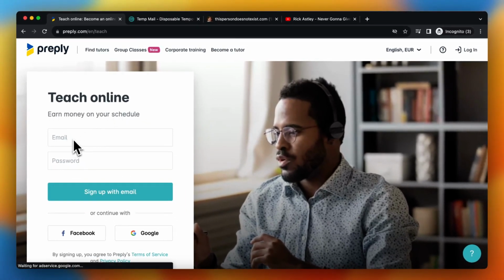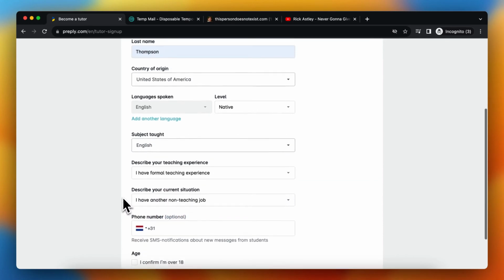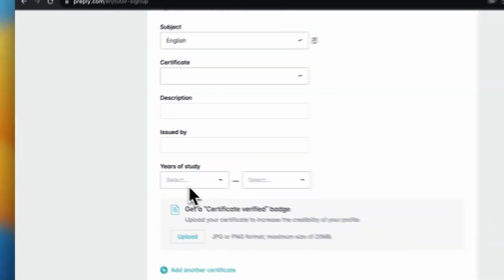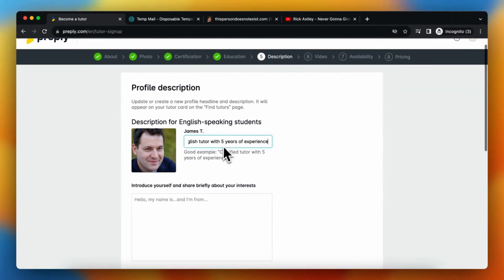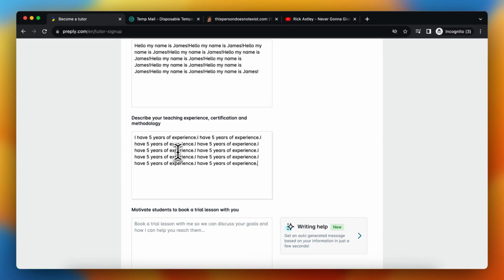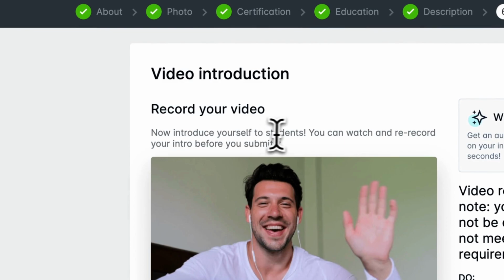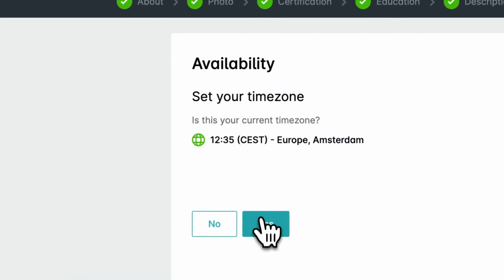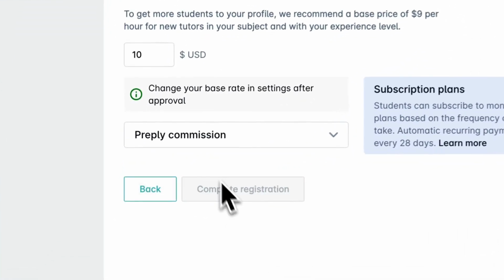How to Sign Up as a Tutor on Preply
In this video I'll show you how to create an account as an online tutor in Preply very easily. The method is very simple and clearly described in the video. Follow all of the steps in the video, and register as an online Preply teacher and become an online teacher at Preply and start teaching students online. And that's how you can become a tutor in Preply in 2025 and get approved as an online tutor in Preply.